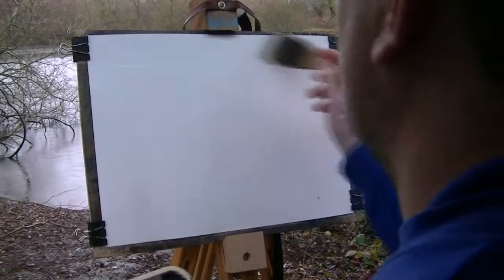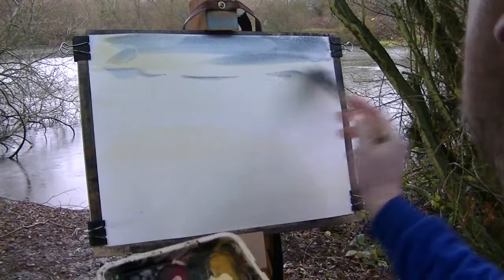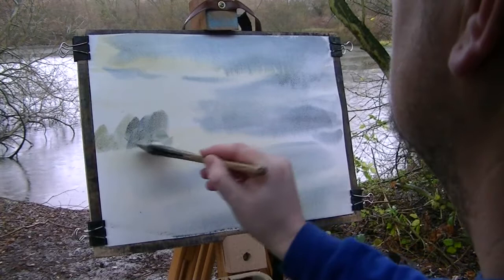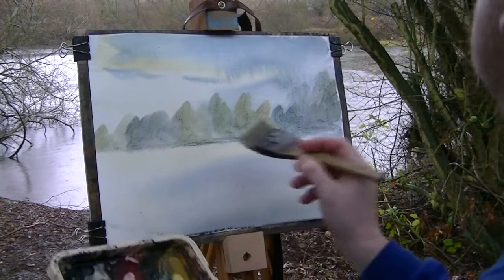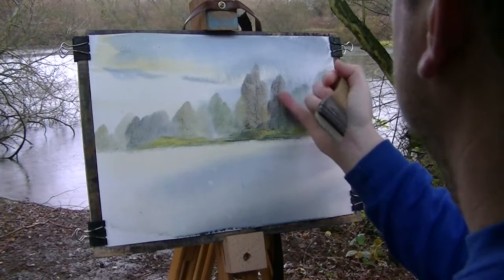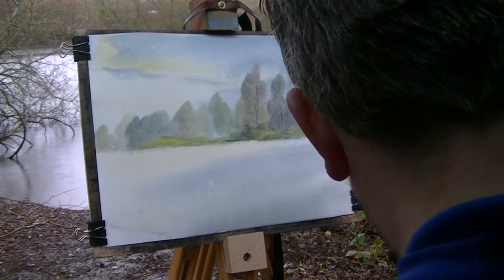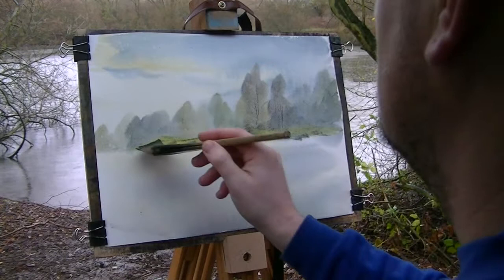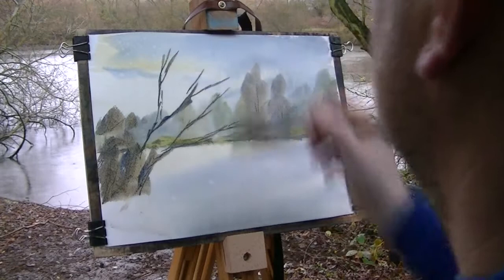Painting in the rain at Mill Pool, Kingsbury Water Park Part 1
For this watercolour painting I had to sit in the boot of the car and use the hatchback door as a roof to shelter from the rain.

1. and enter my world of watercolour where you’ll see exclusive videos, articles, reference photos and much more! Get 2 months FREE with annual membership! Put simply, Patreon is my main source of income and it’s only with the support of my patrons that I can continue to find the time and resources to make these videos.

2. READ MY BOOKS ➤

4. DONATE ➤ Your donation keeps my YouTube channel sustainable and funds future watercolour painting tutorials for all budding artists.

6. PODCAST ➤ Listen to my podcast ‘My Watercolour Diary’ where I answer your questions

7. MATERIALS ➤ These are the paints, paper and brush I use for painting watercolours:

8. SOCIAL MEDIA ➤ Let’s connect!